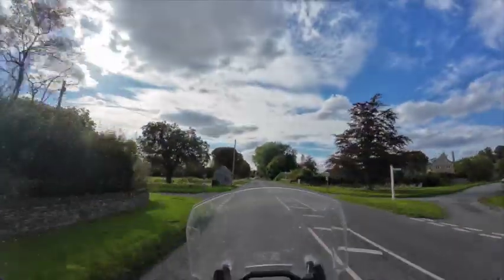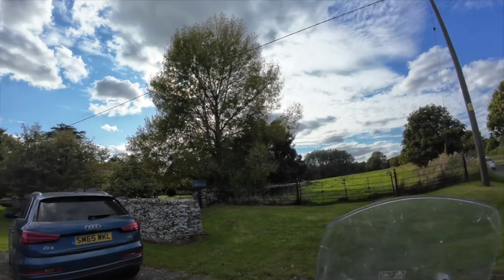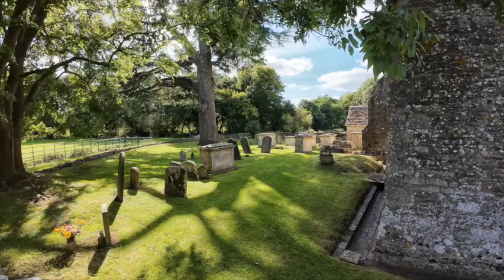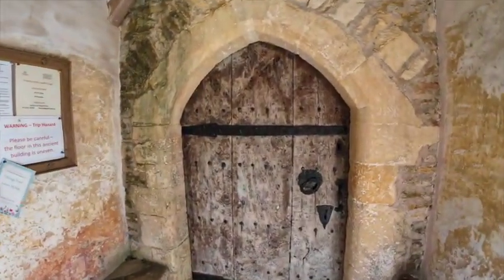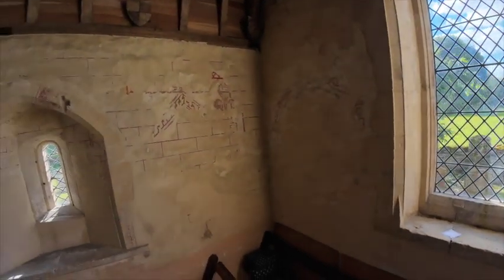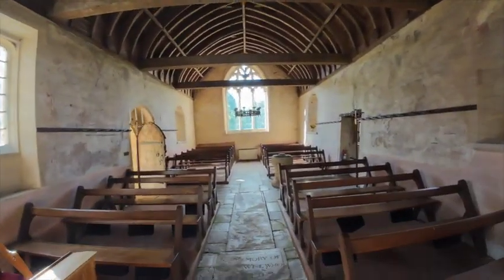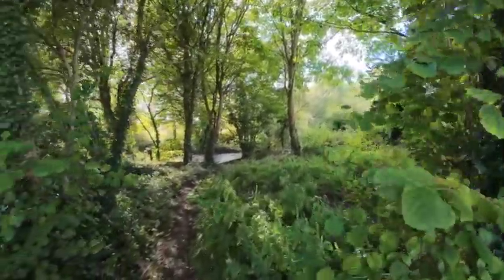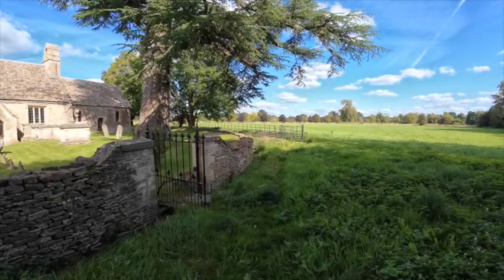Ampney St Mary 1080WebShareName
An isolated church, the Black Death and medieval paintings.  What's not to like?